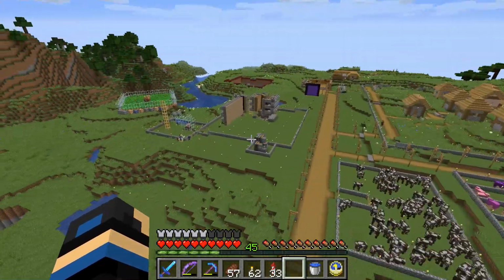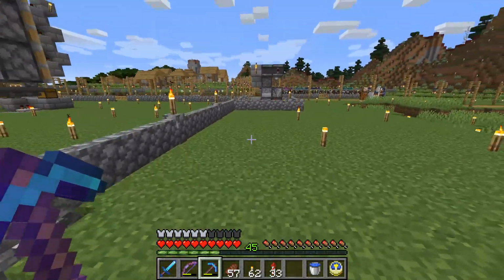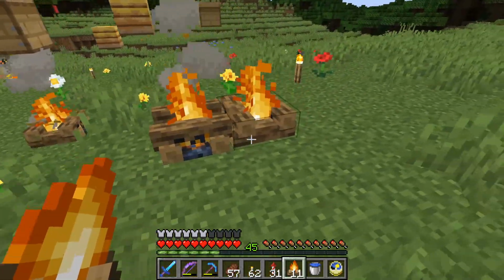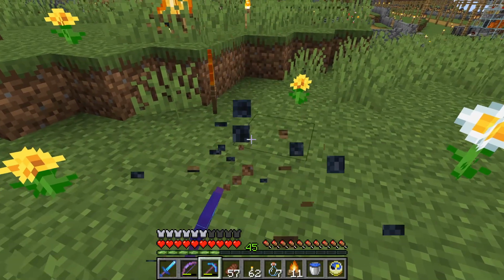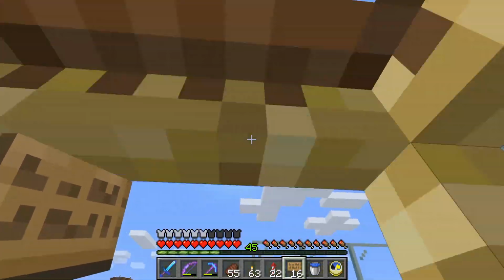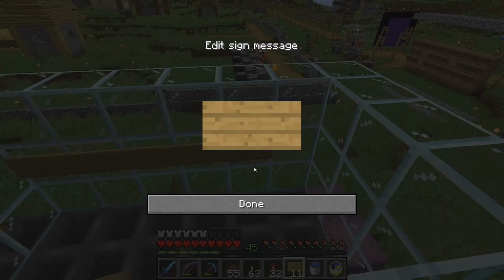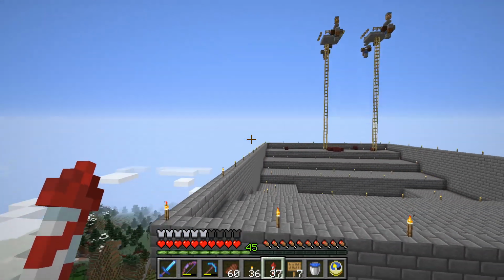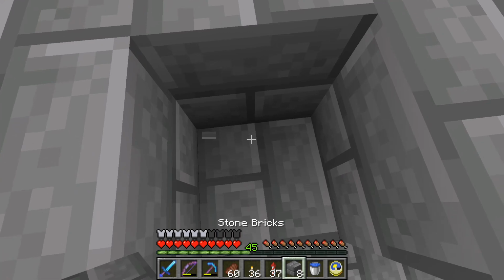Minecraft Single Player Let's Play Episode 011 Iron Farm Prep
Today we get started on our iron farm

Come watch me live on Mixer